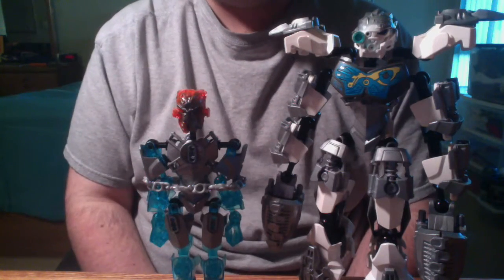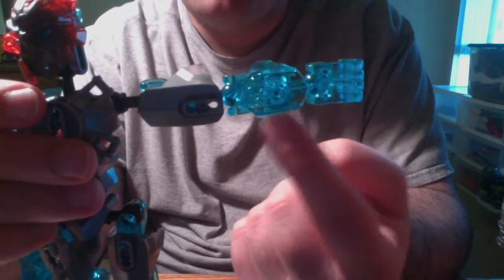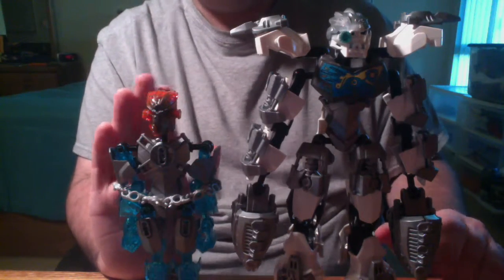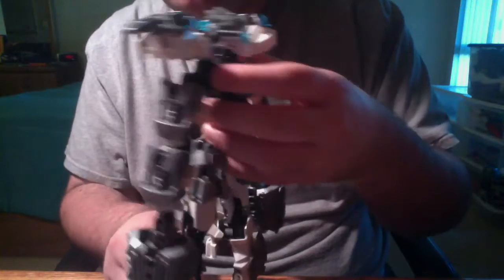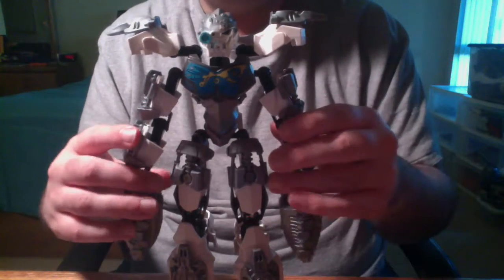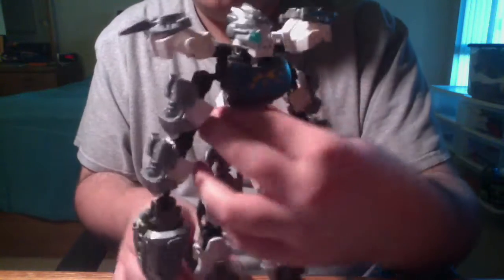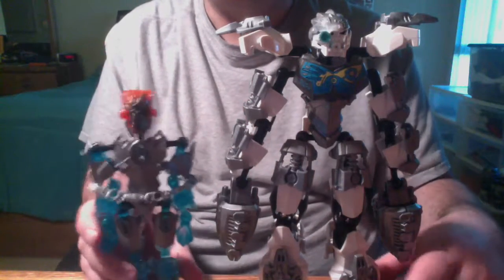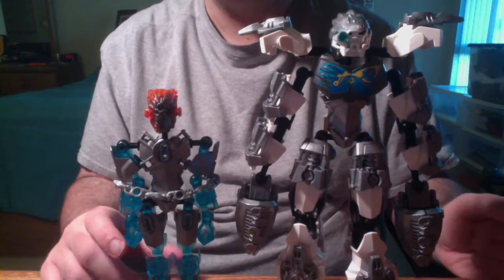CCBS Tips: Light vs Heavy Armor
LEGO's CCBS is a very versatile format, though I see a lot of MOCs with disproportionate armor for their characters. In this video I share tips on how to armor up characters for their size, characterization, and weight classes